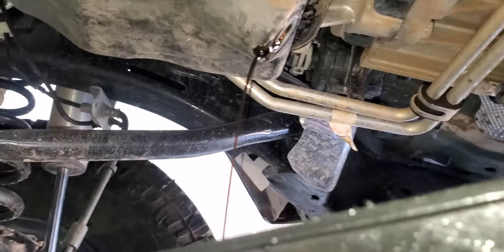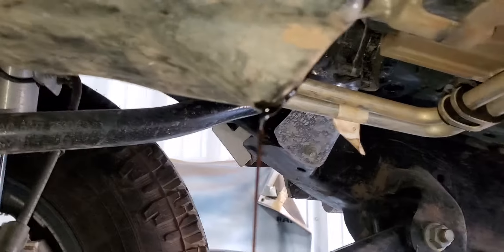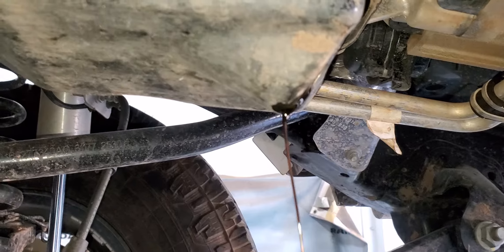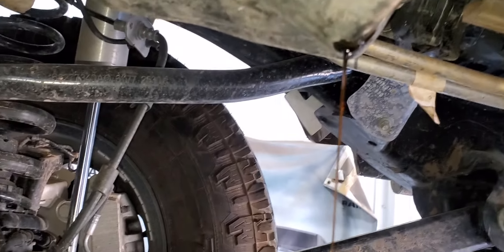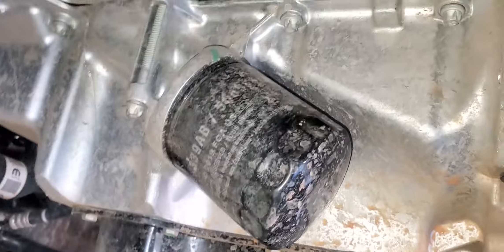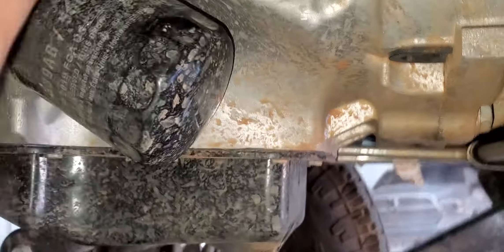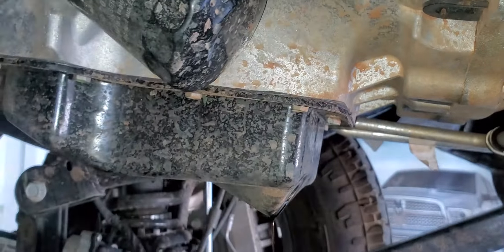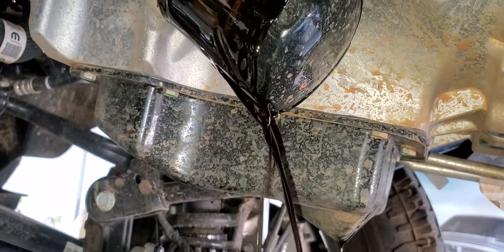2021 Jeep Wrangler 1900 mile oil change. Why not to follow manufacturers guidelines.